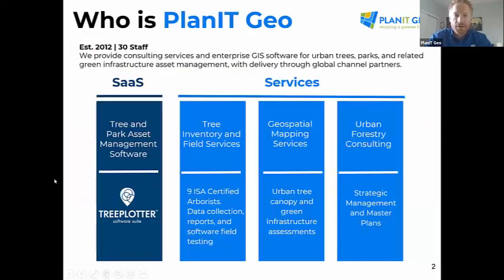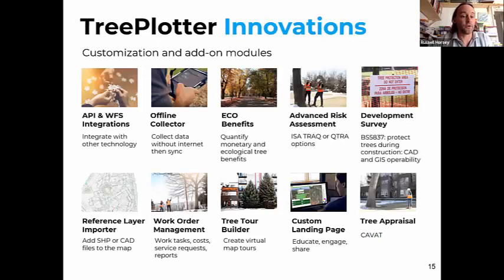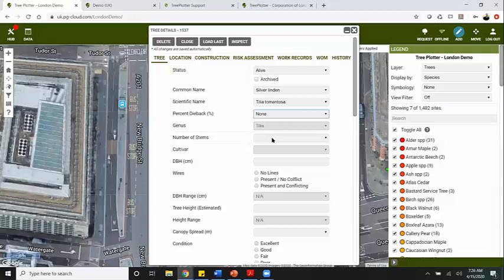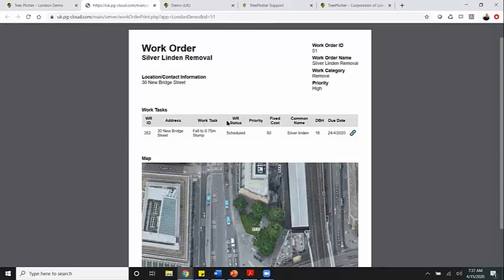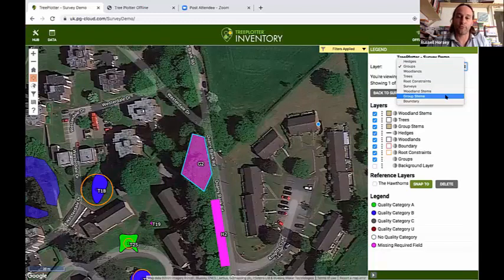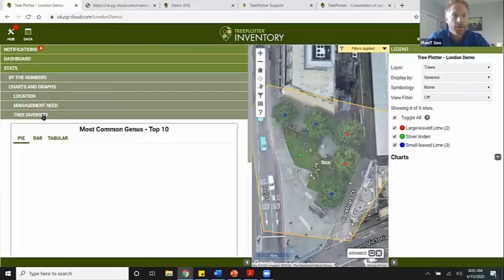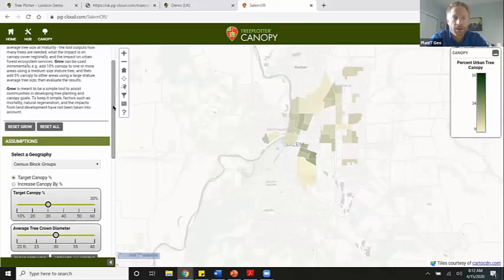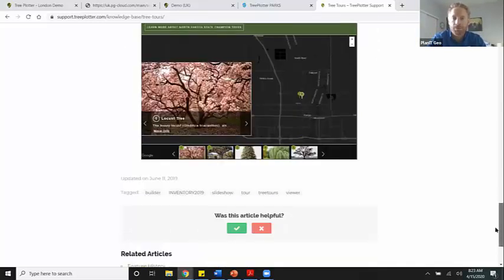Modern Urban Forest Management & Tree Mapping Technologies pt.2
Our second of a three part UK workshop series where we dive deep into TreePlotter™ INVENTORY and how it is currently being used in the UK.
Presented by Ian Hanou and Russell Horsey.